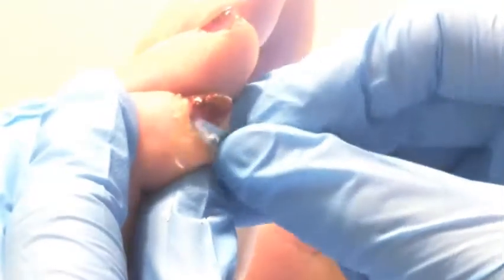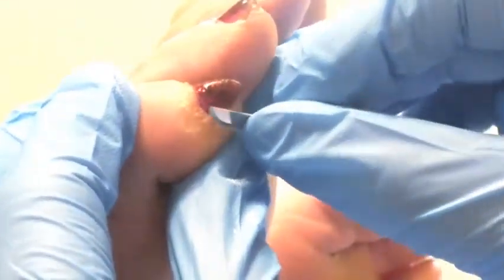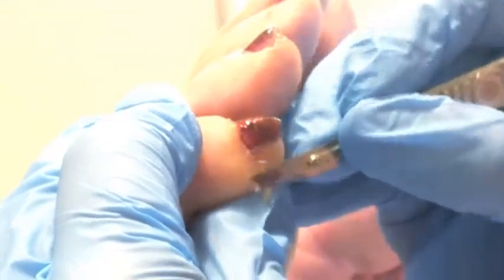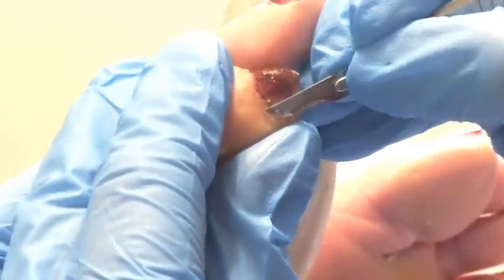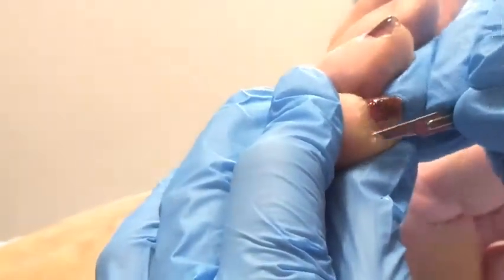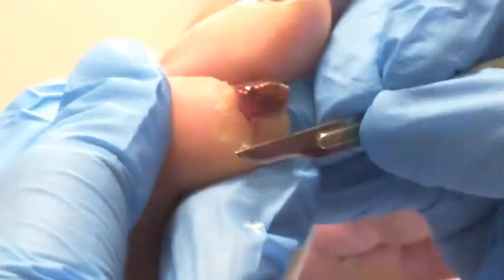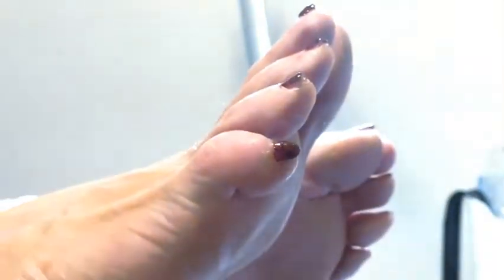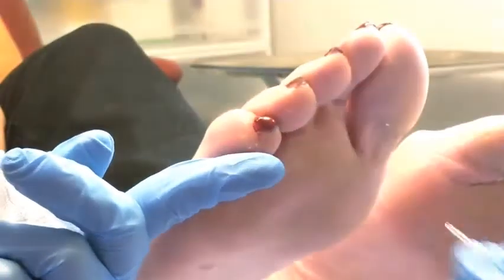More Podatry treatments!!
We really enjoy the work we do at the Beute Clinic and are so grateful to all our patient's who let us video their treatment and enable us to share with you lovely viewers. I hope you enjoy watching this, please let me know if you have any questions.